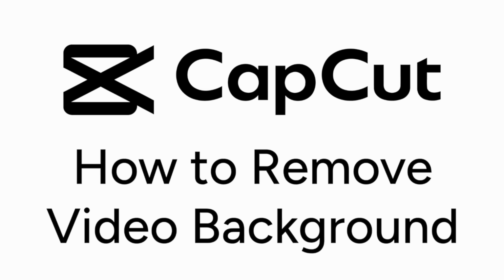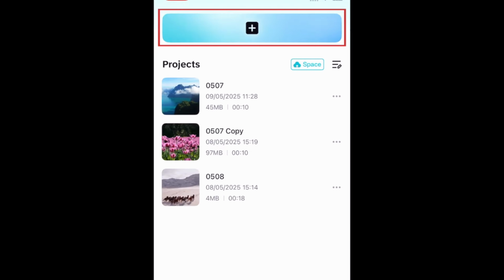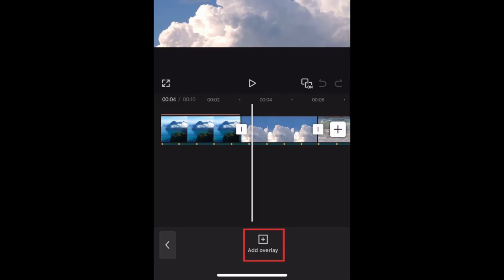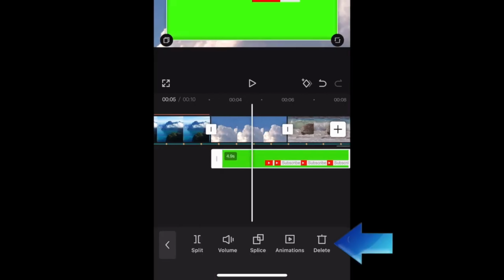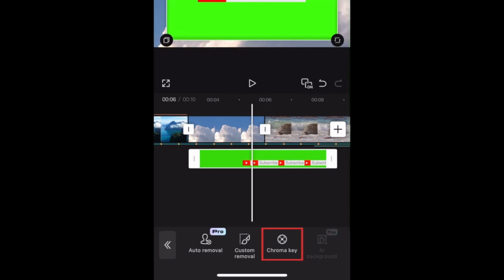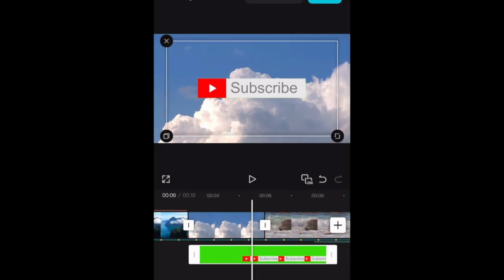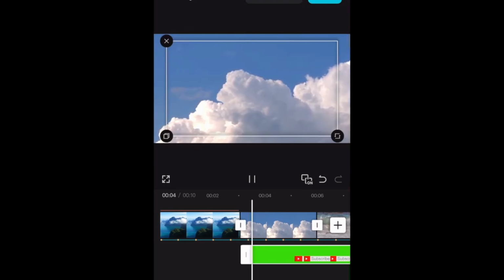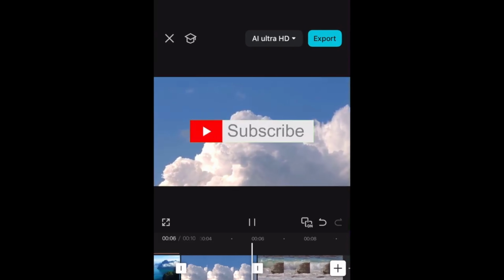How to Remove Background from Video in CapCut App 2026 (Full Guide)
Want to remove the background from a video on CapCut, but not sure how? We’re here to help. Watch this video to learn how to use the background removal tool on CapCut.

To remove the background from a video on CapCut, open the CapCut app and open an existing project you want to use this effect on, or start a new one. Add the clip you want to use as the background for your video to the main timeline. Then add your clip you want to remove the background from as an overlay. This will work best for videos with a solid coloured background. For this example I’m using one of the free green screen elements in CapCut’s video library. To remove the background of your overlay, scroll sideways in the bottom menu and select Remove BG. Then tap Chroma Key. Then use the color picker circle to select the background color you want to remove. Tap the check mark to confirm. You can then play back your project and see that the background has been removed from your overlay video. Continue editing your project and tap Export when you’re finished.